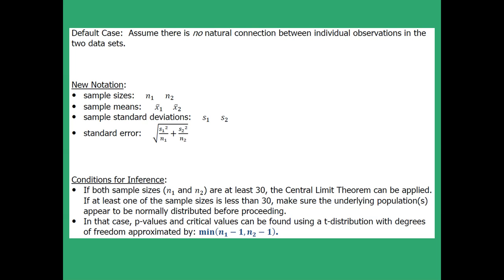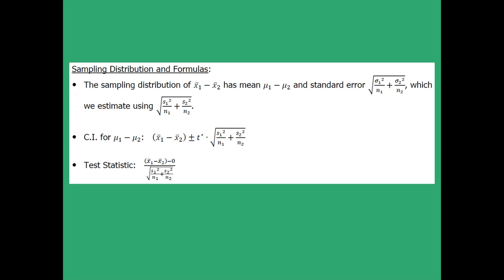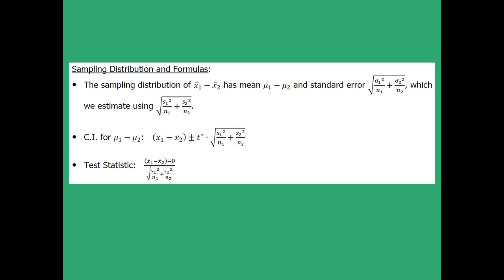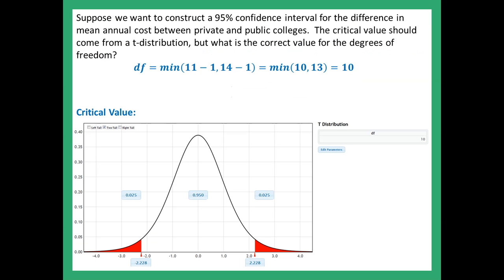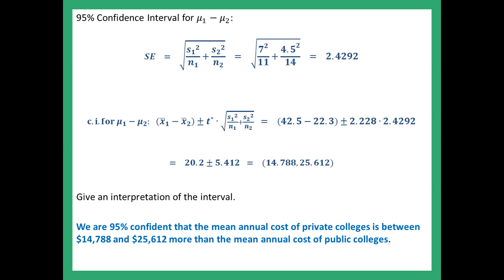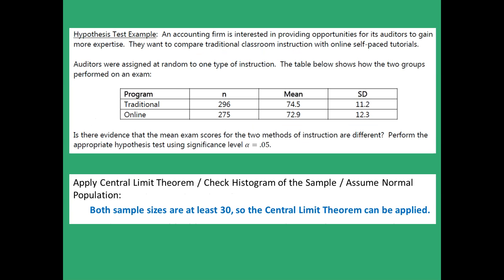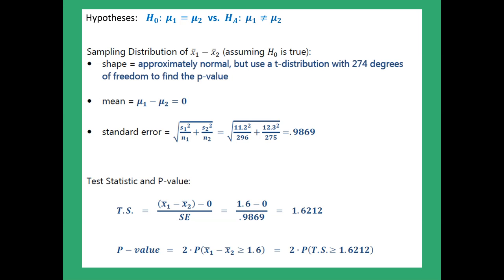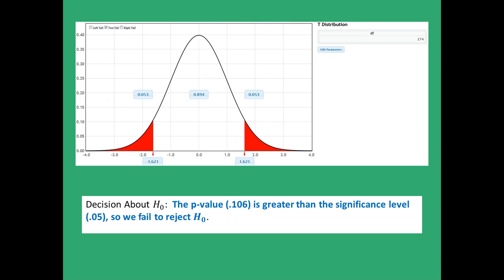Section 6.4 - STA 296